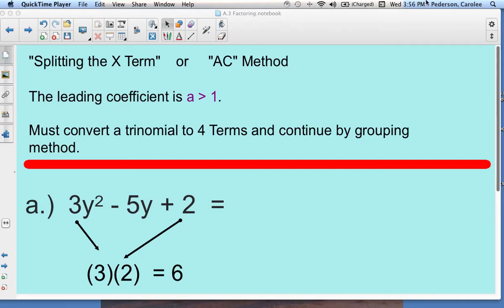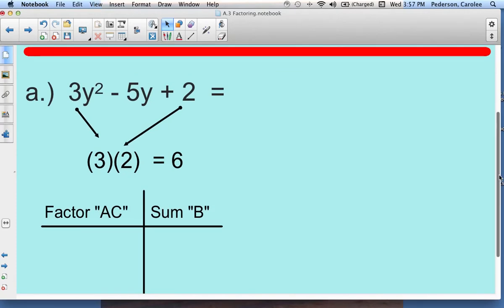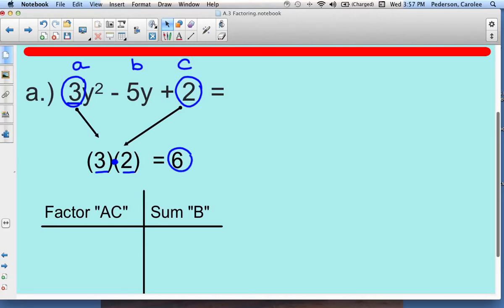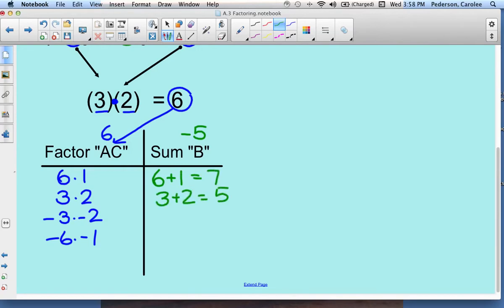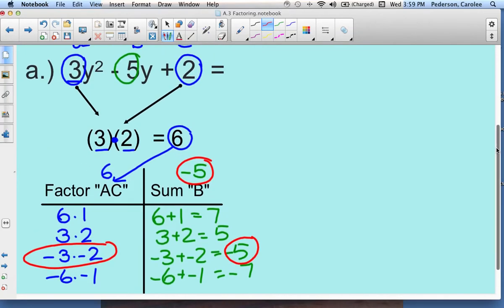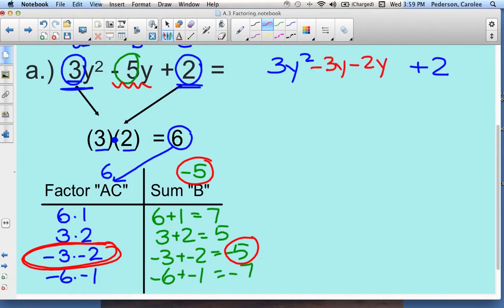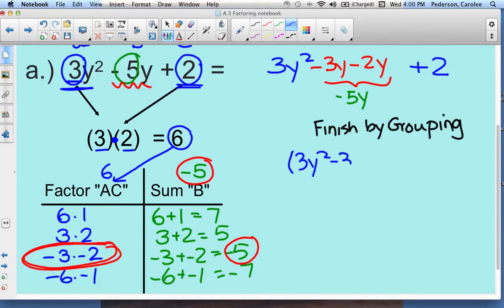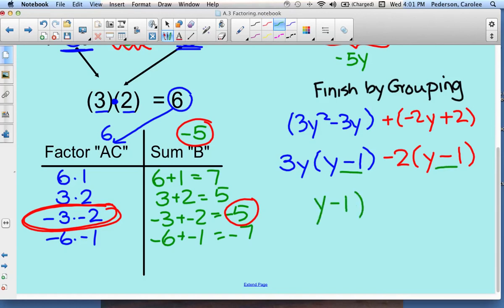Factor by AC method Ex 1